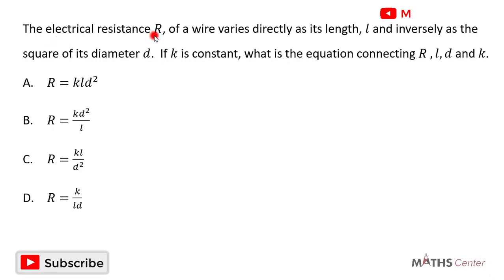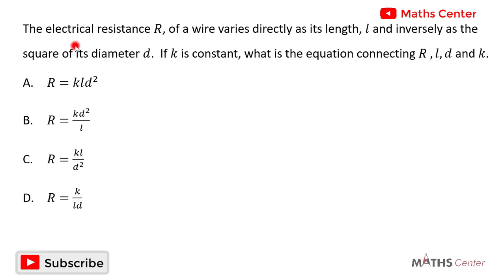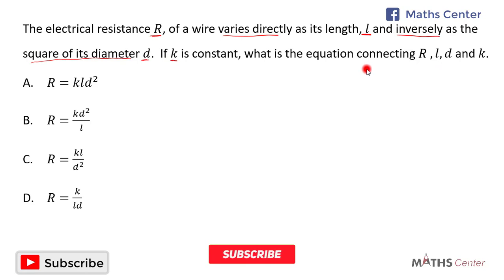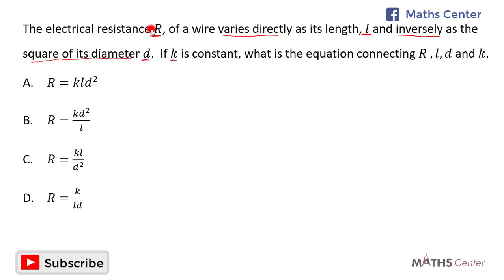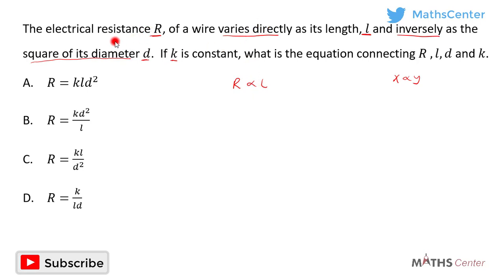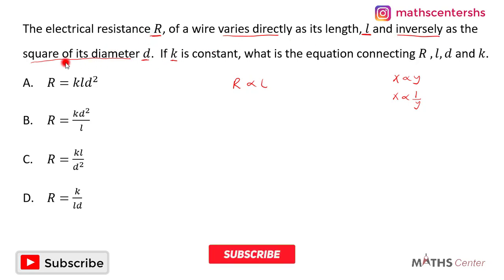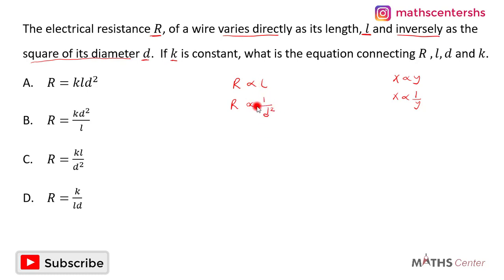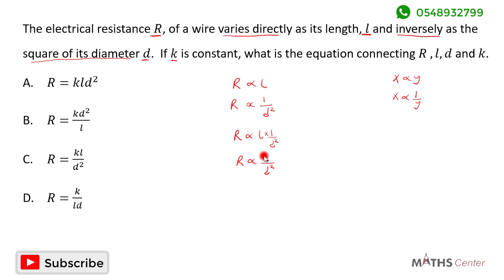Variations | Likely Examination Questions | Maths Center